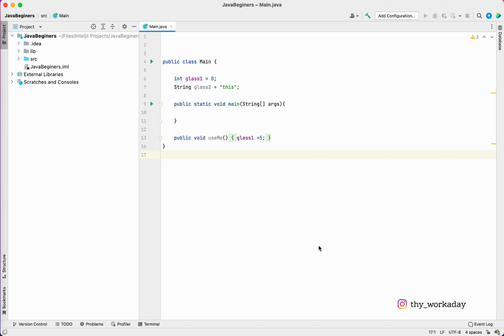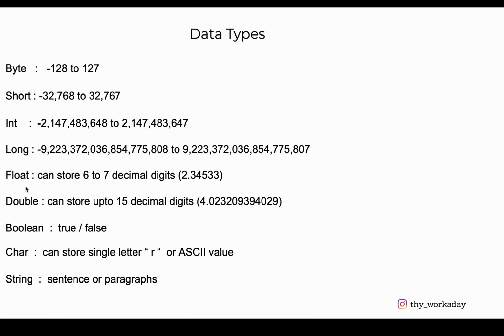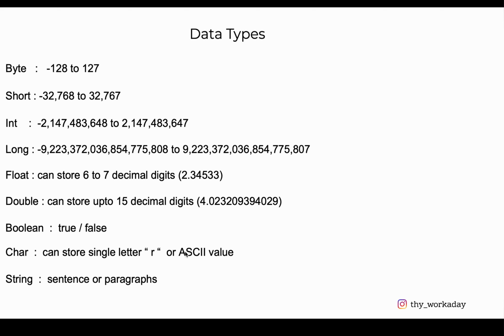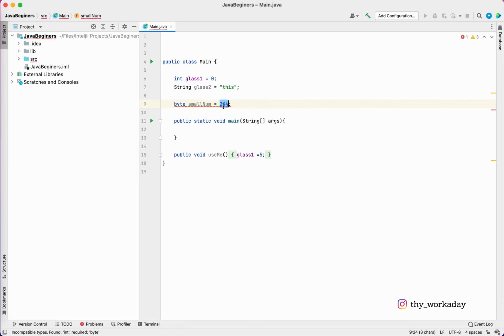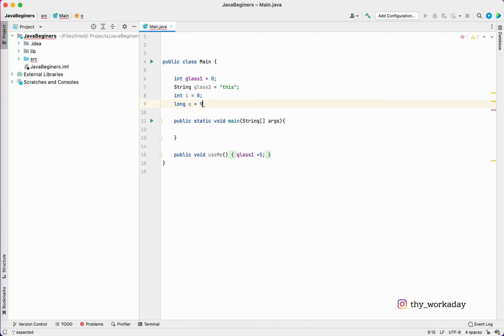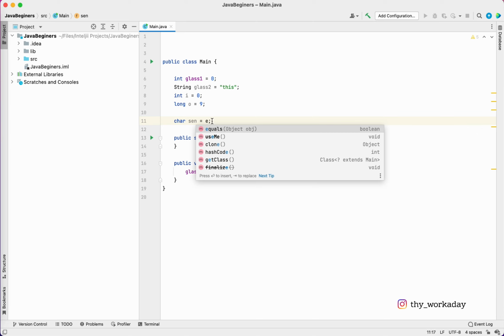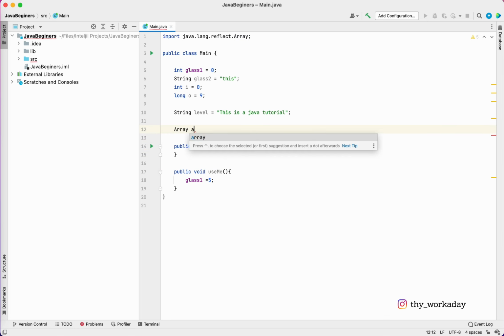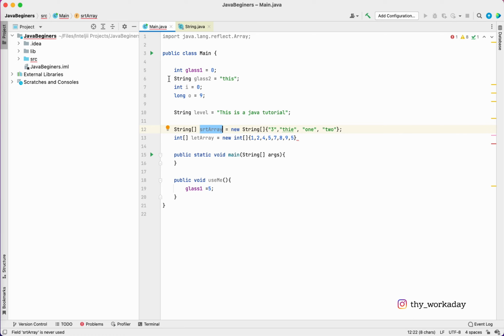Java Tutorial for beginners - 2, About the Data type in java and how to implement in real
Explained Data type in java, explained in real time compiler.
primitive data types and Non-primitive data types.